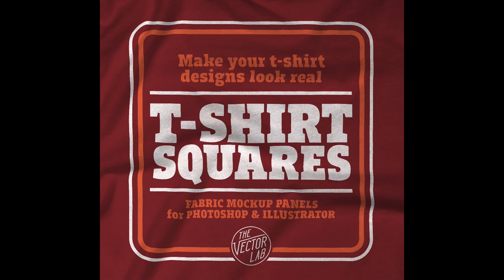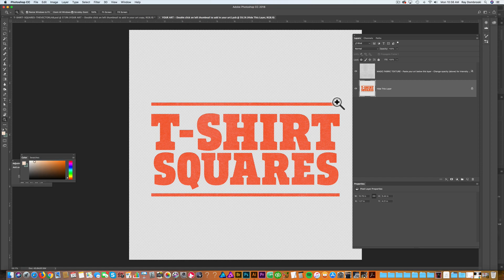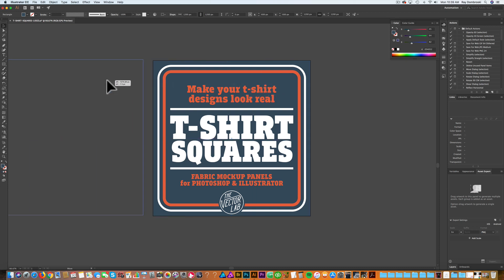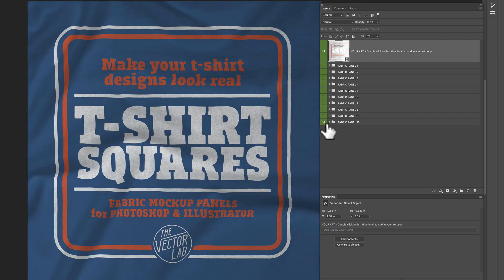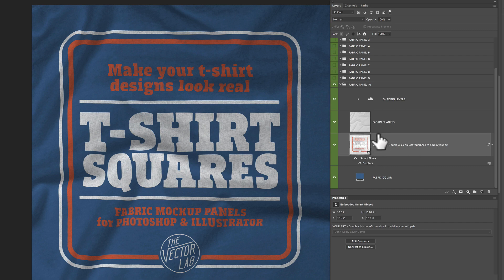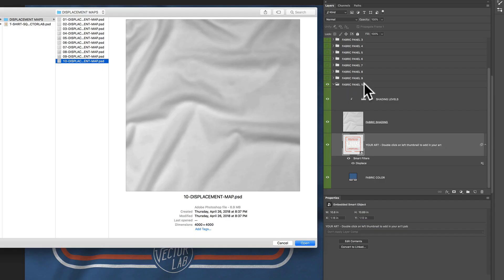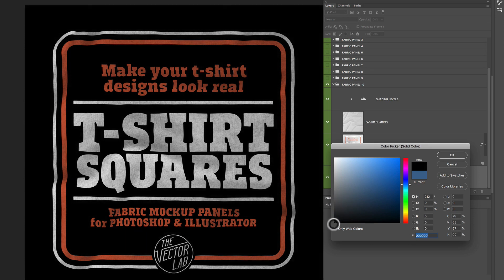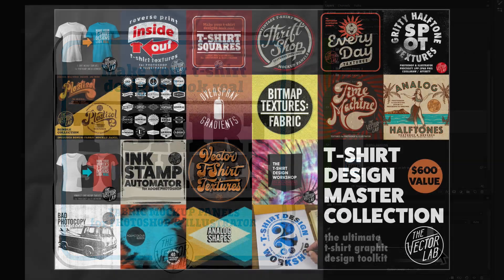Make your t shirt graphics look like real screen prints with T Shirt Squares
Using the T-Shirt Squares template in Photoshop. T-Shirt Design Master Collection